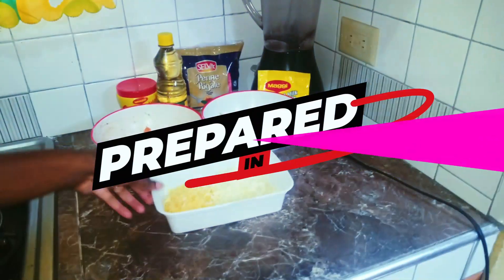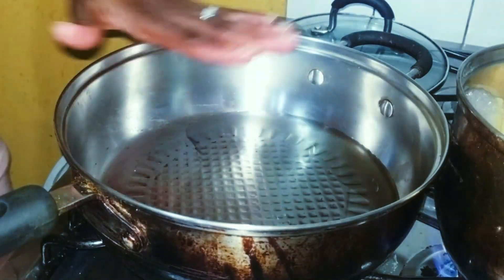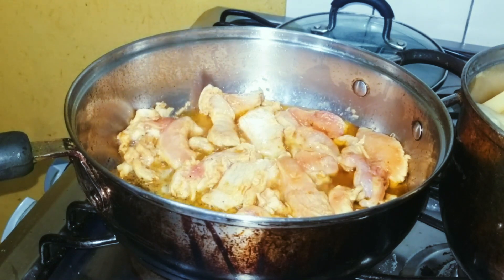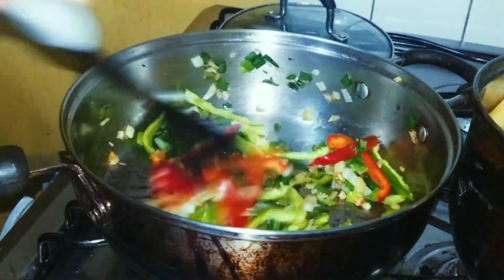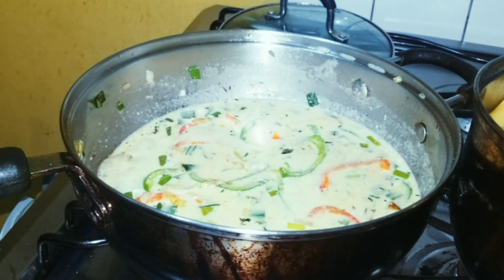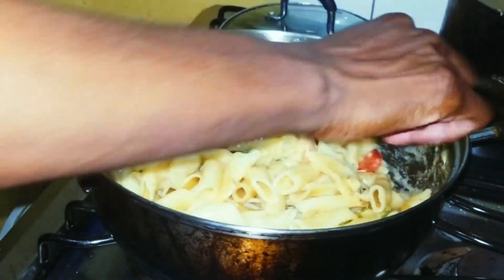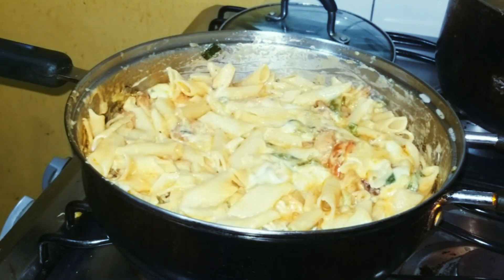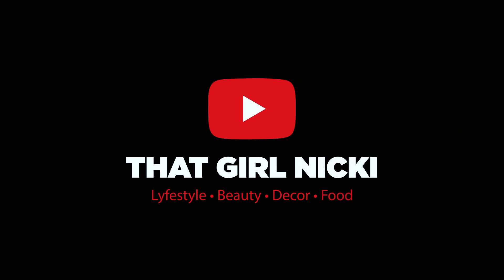Cook with me | How I make chicken Pasta | That Girl Nicki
Hey Guys! Today I will be making chicken pasta. I hope you enjoy.
Ingredients:
Penne Pasta
Chicken breast
Coconut milk powder
Cheddar and Mozzarella chesse
Maggi season
Paprika
onion
garlic
salt
pepper
eskellion &thyme
bell peppers